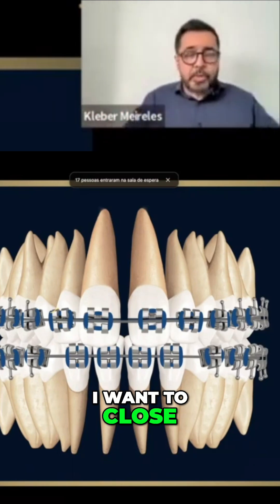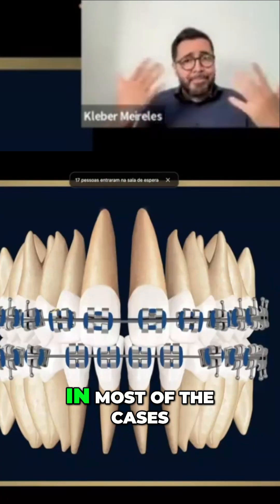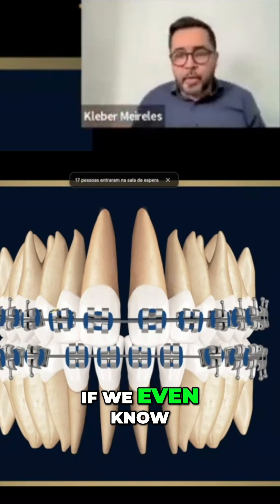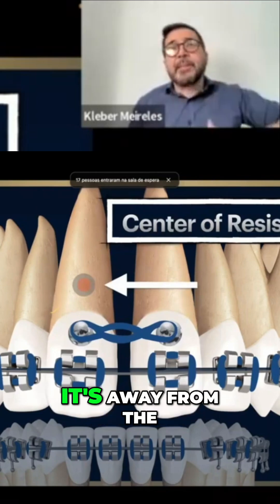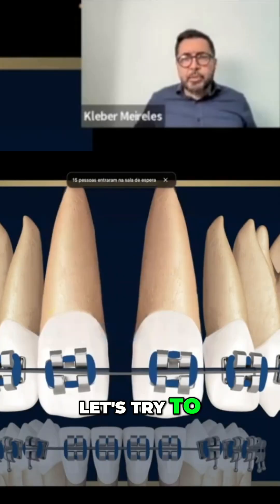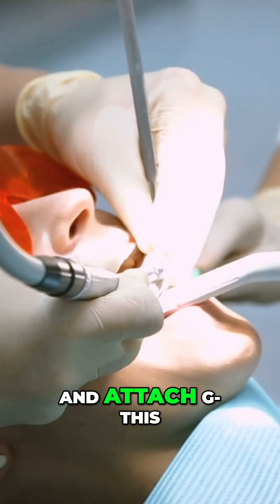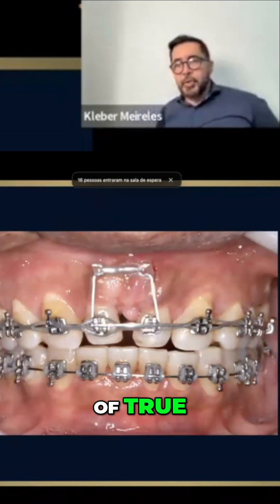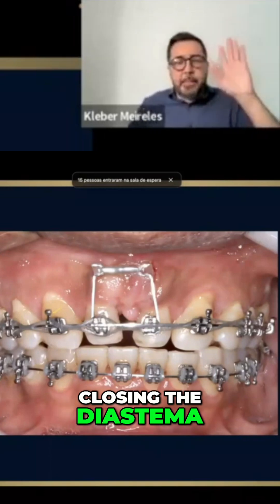Closing Diastema: The Secret to Perfect Tooth Alignment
Applying force at the crown rarely translates teeth. High hooks can help achieve true translation, closing gaps effectively. Learn how to apply force at the right height for optimal results.